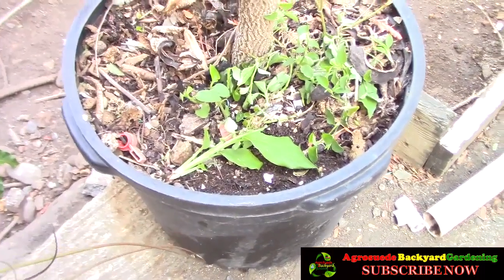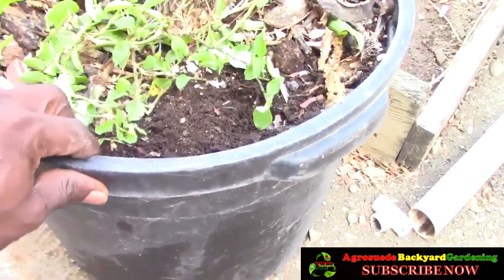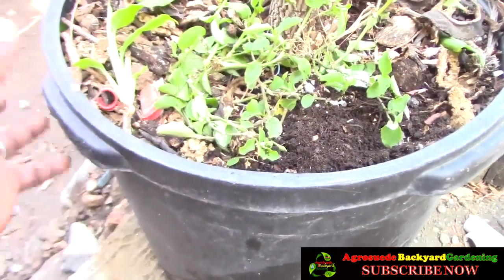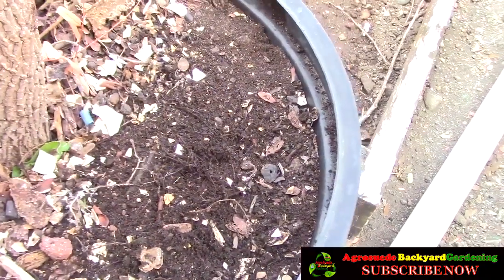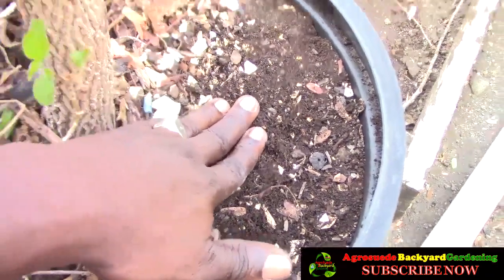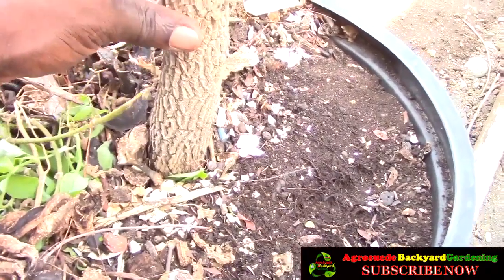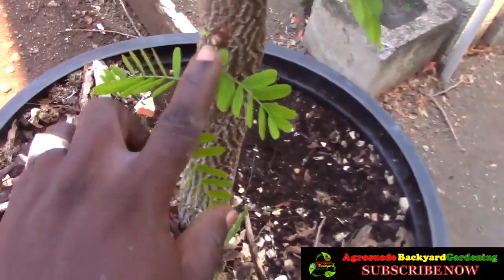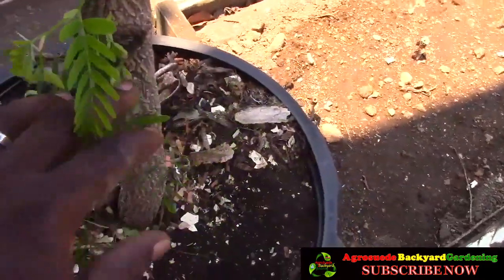Growing Tamarind in a pot